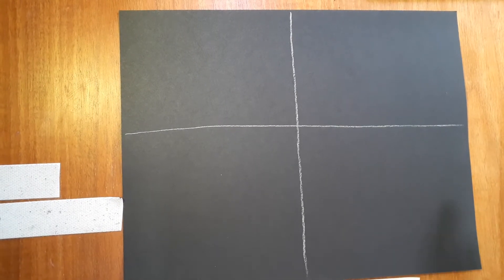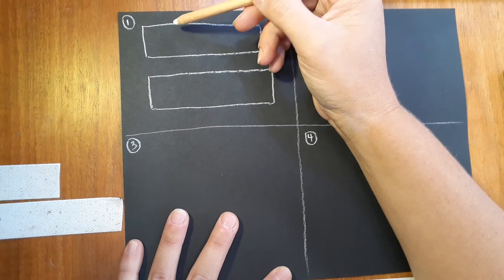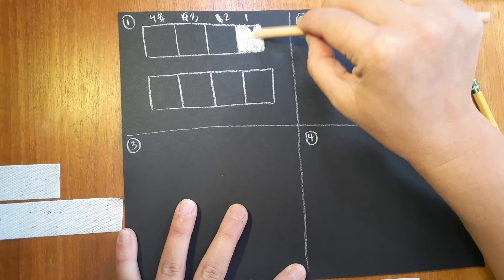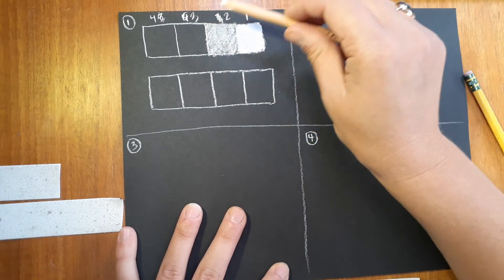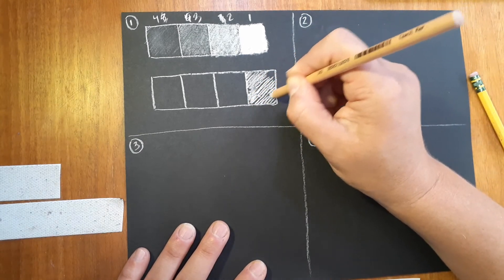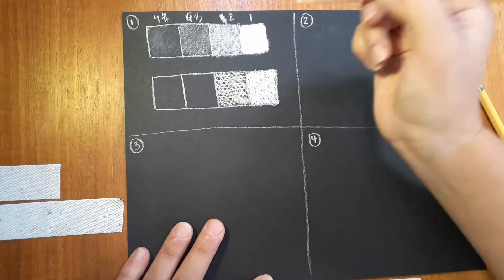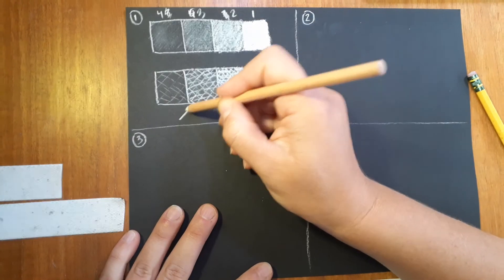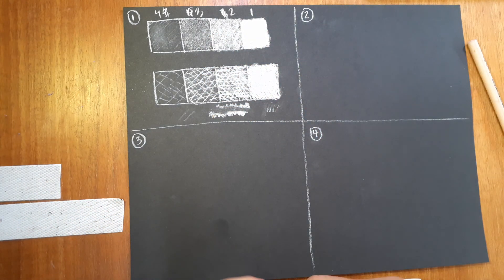White Charcoal #1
White Charcoal Instructional Video #1